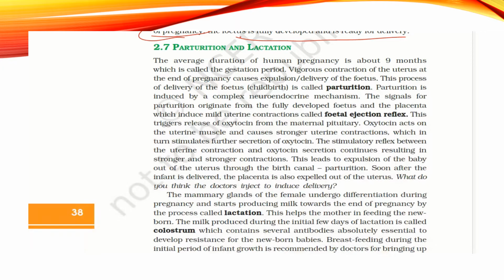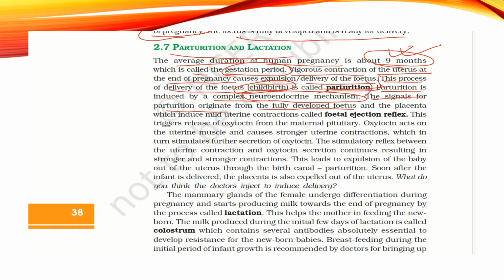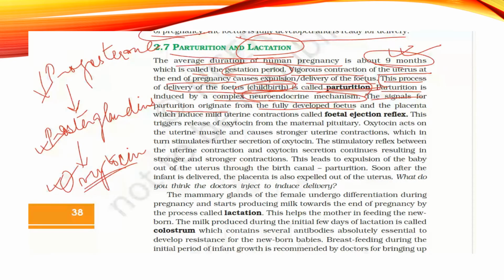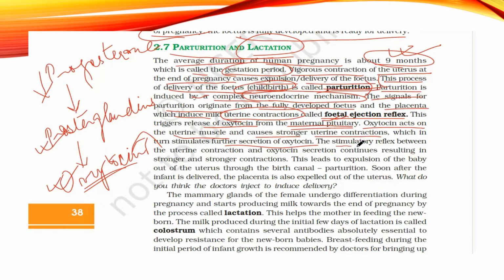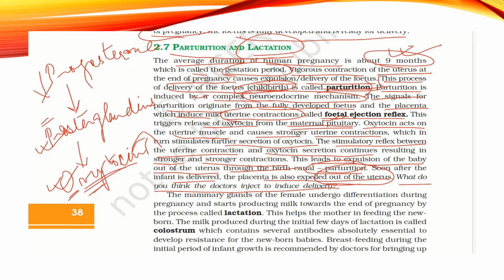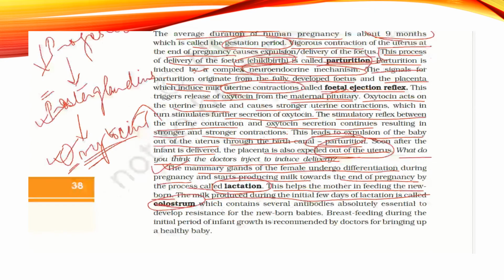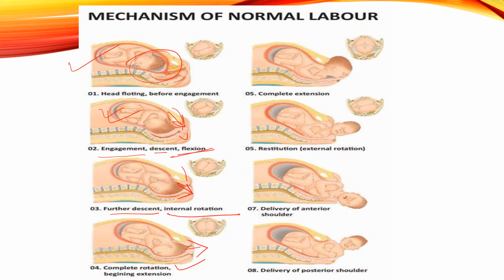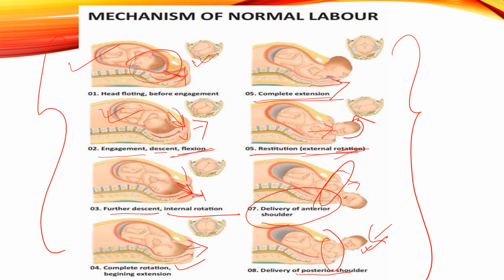Parturition and Lactation I Class 12th I Human Reproduction I NCERT I NEET I Chinmoyee's Biology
In this video I have discussed about the process of parturition and lactation as per class 12th Biology.